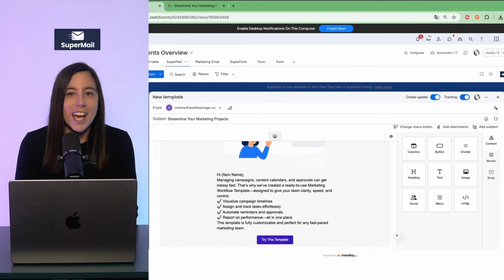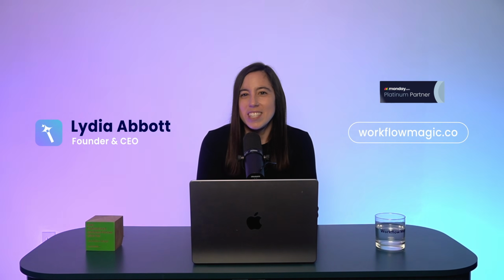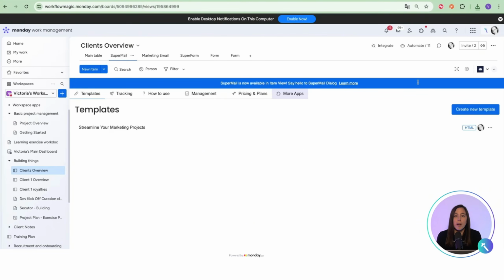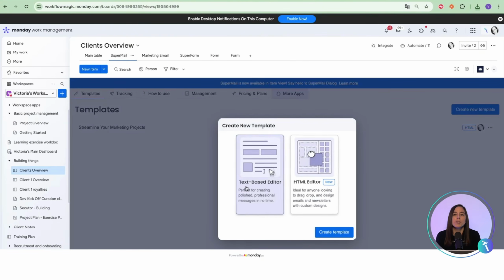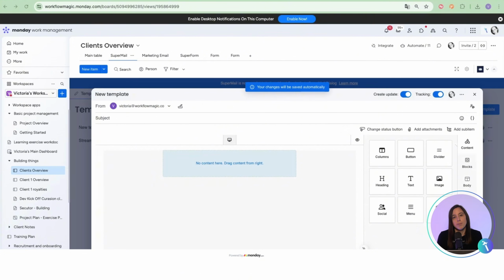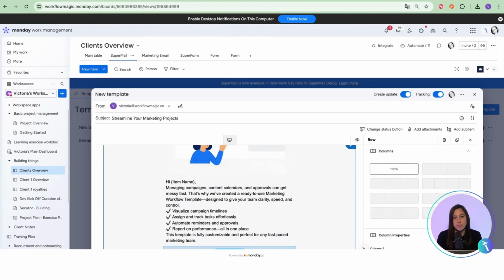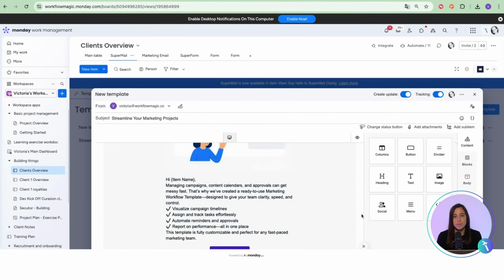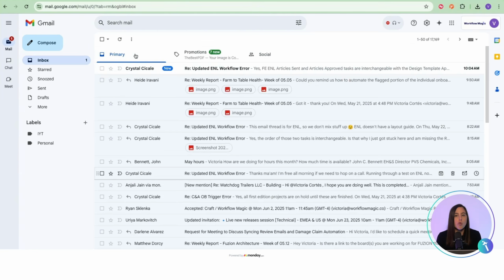This monday.com Email Trick Will Blow Your Mind!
Say goodbye to third‑party email builders—SuperMail from Spot‑Nik now lets you create, send, and automate branded HTML emails directly inside monday.com. In this walkthrough, Lydia shows how to:

• Open the HTML email editor inside SuperMail
 • Drag and drop headers, images, text blocks, and buttons
 • Map board data (like first name or company) for tailored emails
 • Style, preview, and automate email sending using status triggers

Perfect for sales, support, and marketing teams who need beautifully personalized, data-driven email campaigns—without leaving your workflow platform.

Chapters:
0:10 – Drag-and-Drop Builder
0:20 – Personalization & Field Mapping
0:30 – Styling & Linking
1:00 – Testing the Email
1:30 – Real Inbox Example
2:13 – Closing Message

🎁 FREE RESOURCES